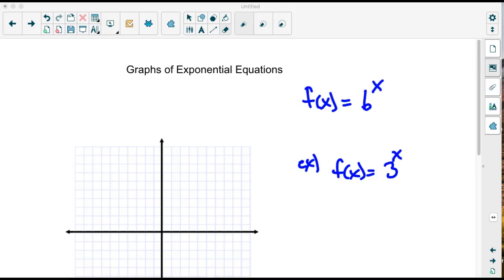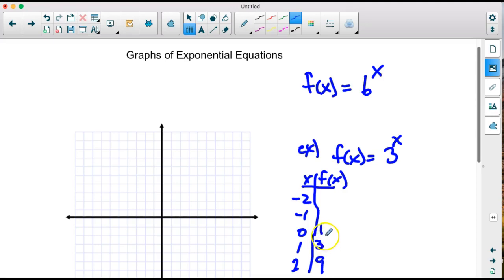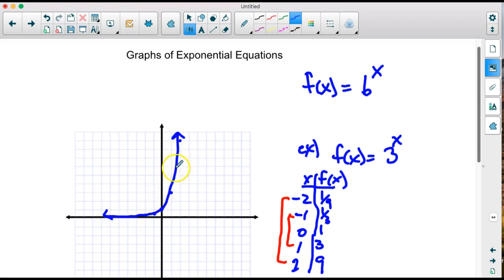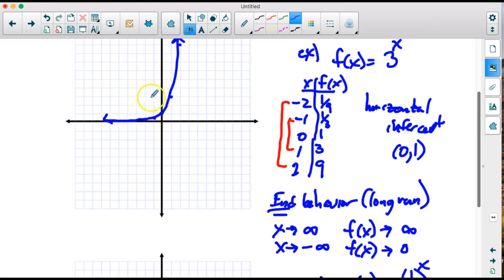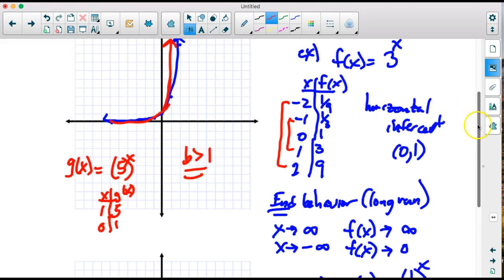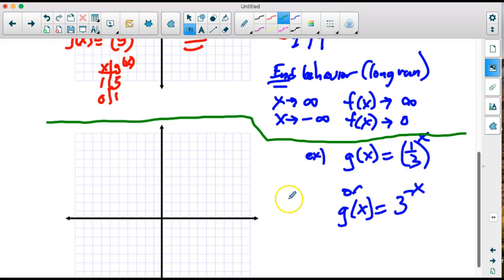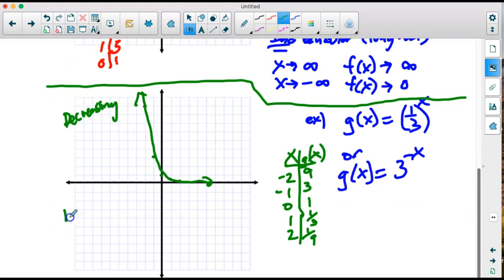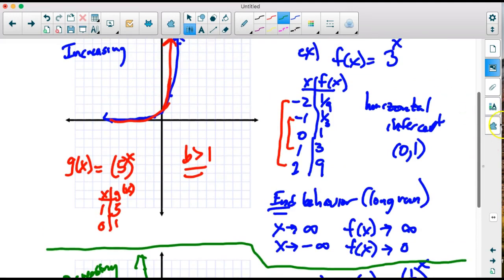Exponential Graphs, part 1